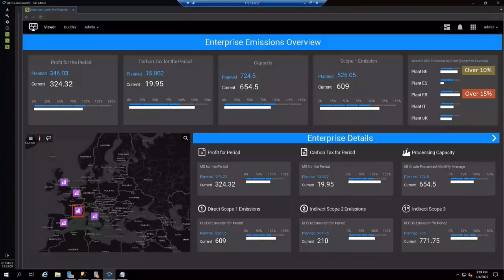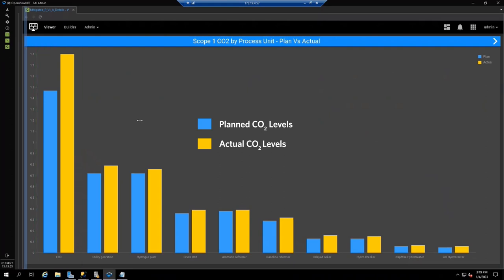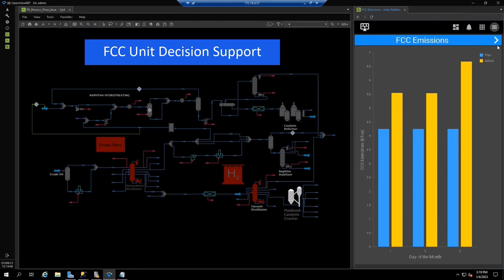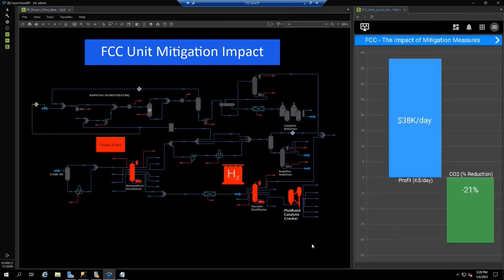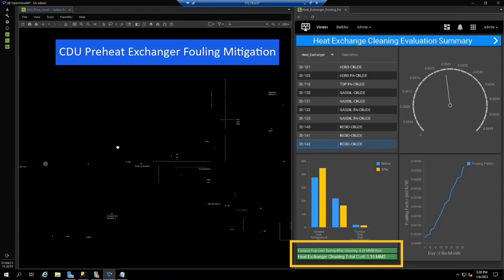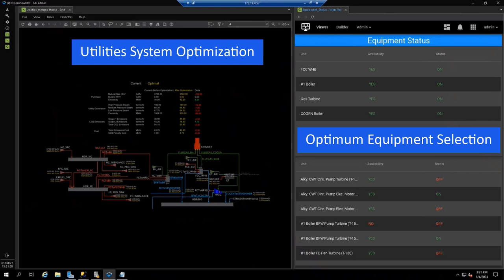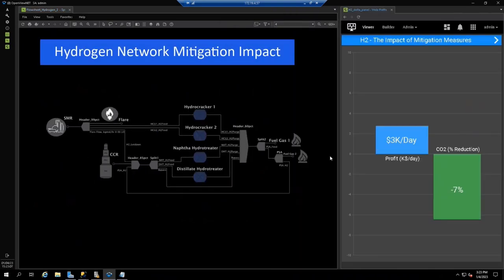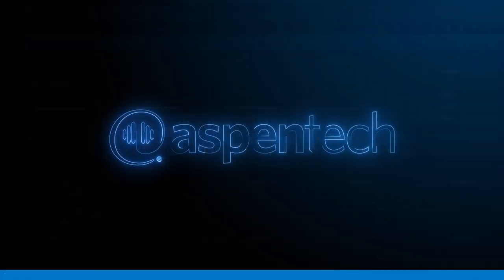Demo of AspenTech Emissions Management Solution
View this brief demo of AspenTech’s new Emissions Management solution to discover how companies can make more profitable, more sustainable decisions in real time across all of their sites—and quickly see the results.

to learn more.